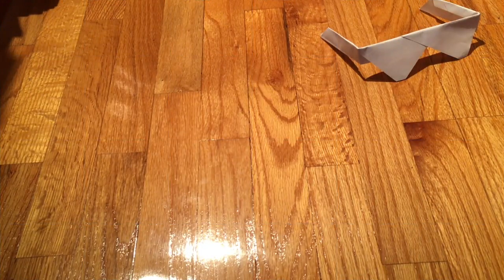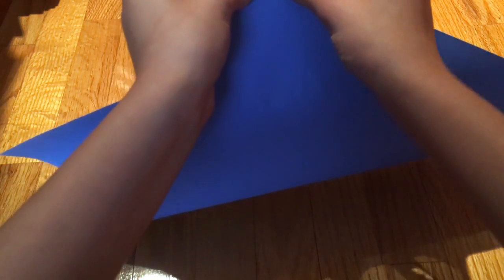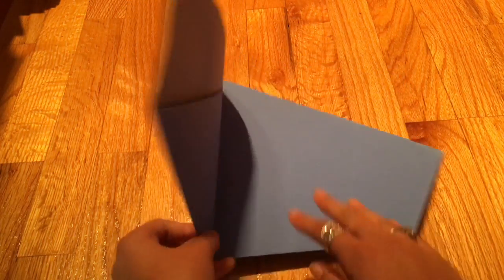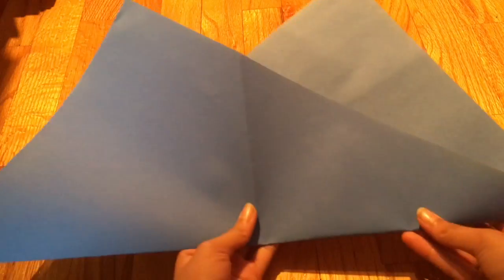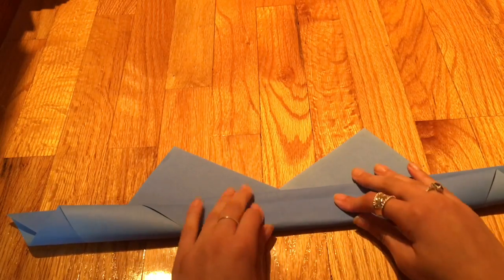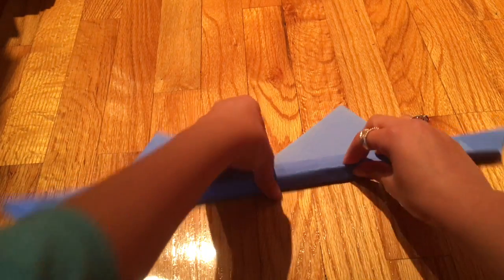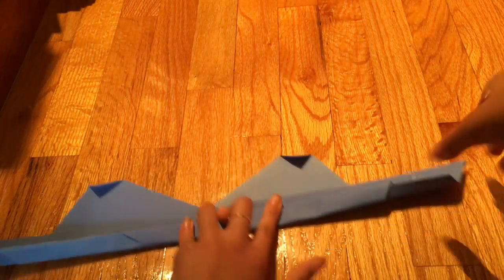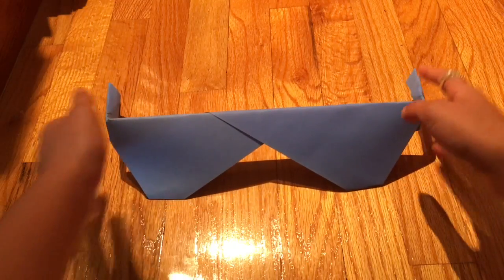How to Make Easy Origami Sunglasses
This video is about how to make origami sunglasses!